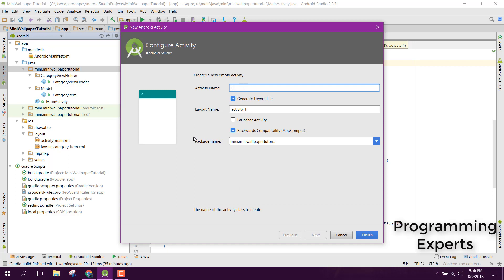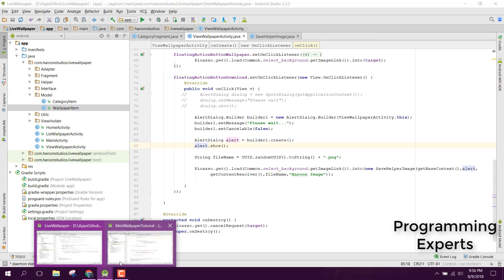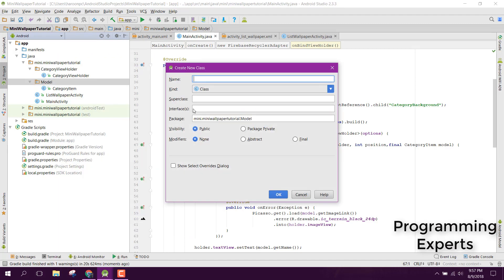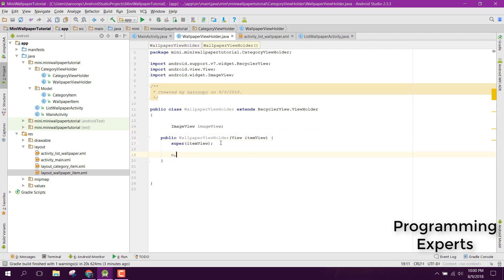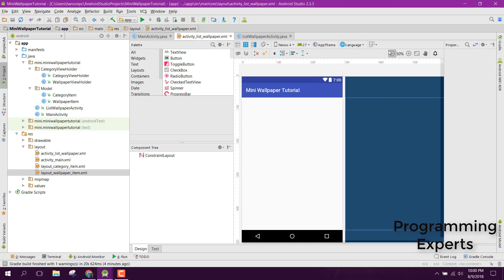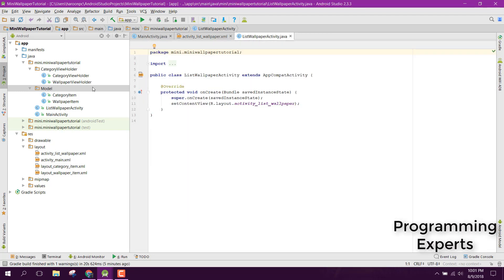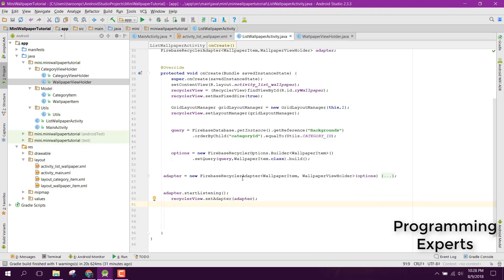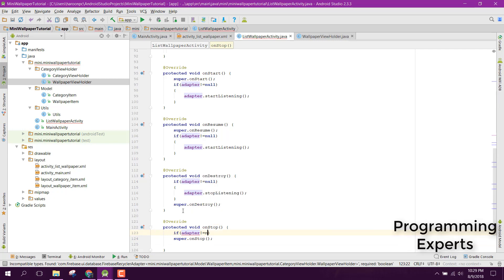Wallpaper App using Firebase in Android Studio Part 5 (Display Wallpapers)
In this video, I will teach you how to display the relevant wallpaper upon click of the relevant wallpaper category. We will be building the Wallpaper viewholder to hold the recyclerview data.